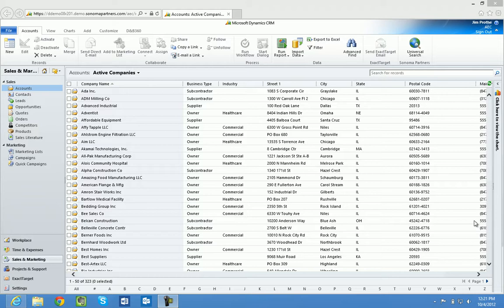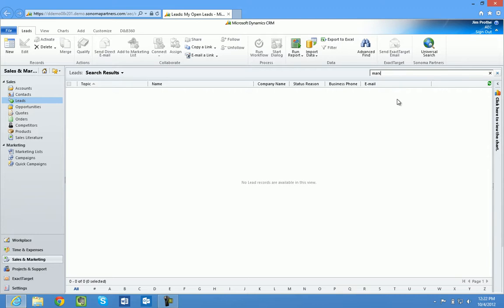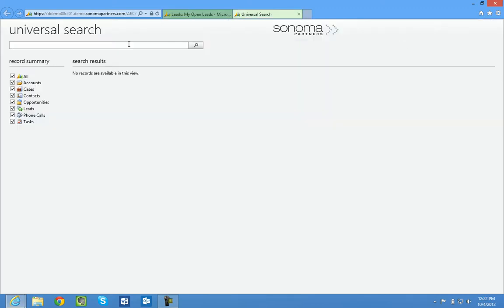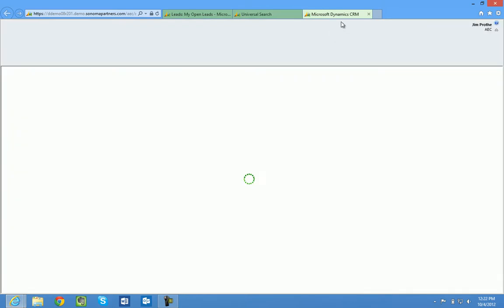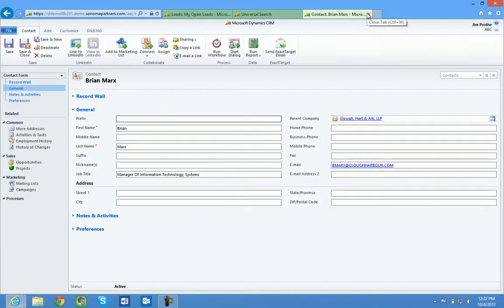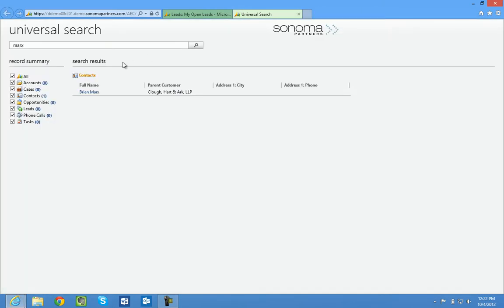Universal Search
Sonoma Partners Universal Search utility allows users to quickly and easily search across multiple records at one time. The universal search box is always available in the ribbon, so users can access it quickly. Administrators can configure different search attributes such as: entities to search, which columns to display, etc.